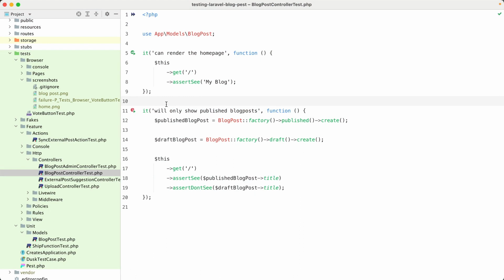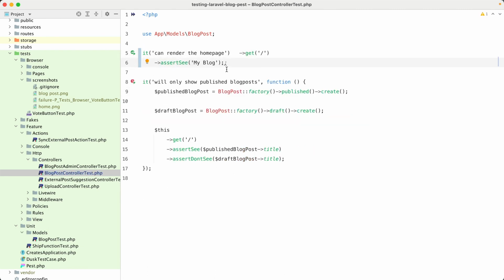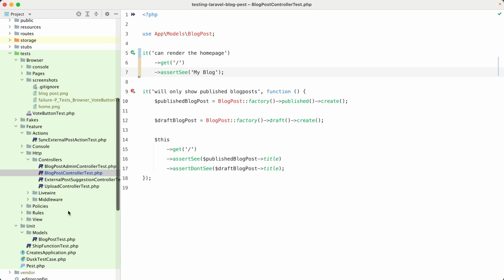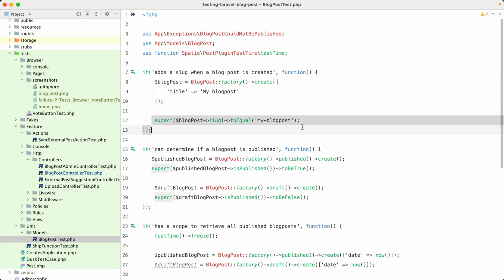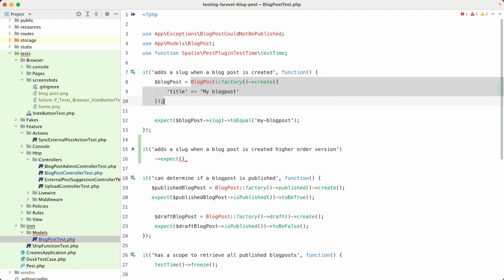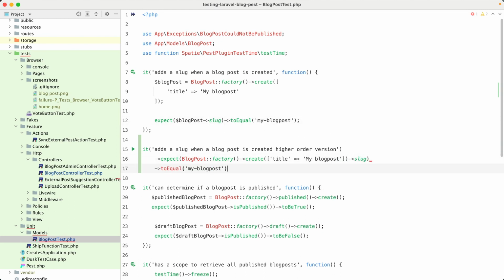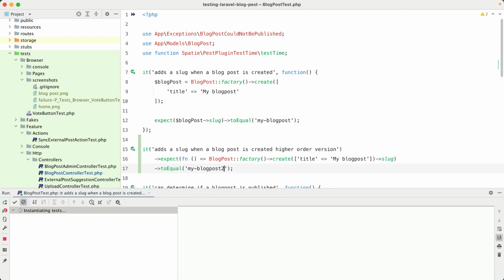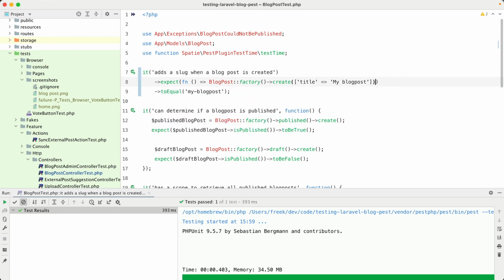Lesson 38. Higher Order Tests